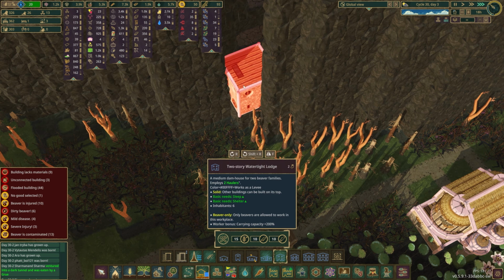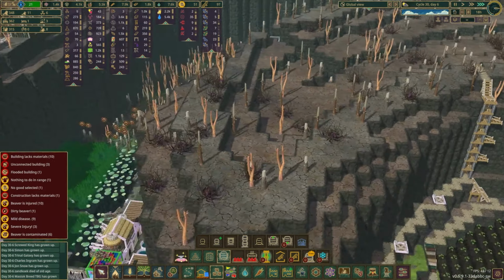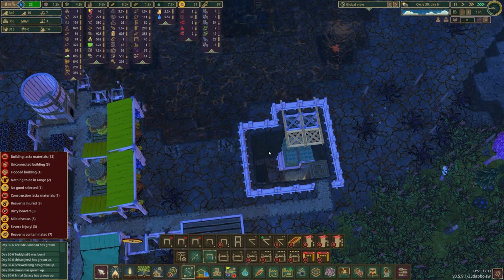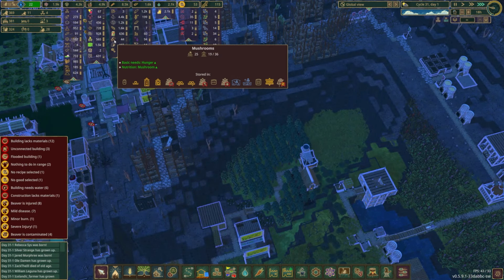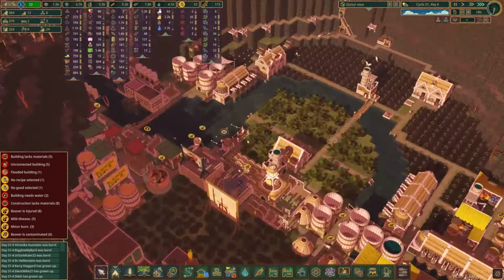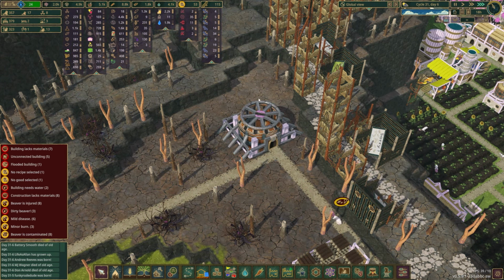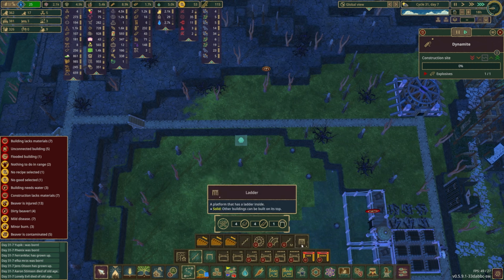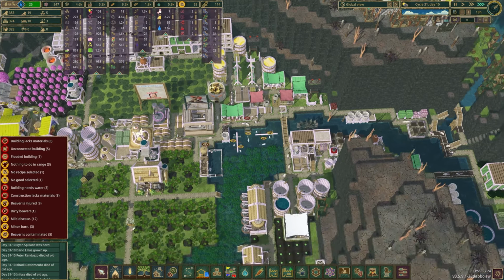Let's do something with the top of this cliff! Timberborn Waterbeavers Update 5 Episode 29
Our badwater bypass works! Now it's time to start building up on the top of this cliff area and get the lotus farming moved to a better area in preparation for the water pumping reservoir to be expanded.

1 YEAR CLUB YOUTUBE CHANNEL MEMBERS